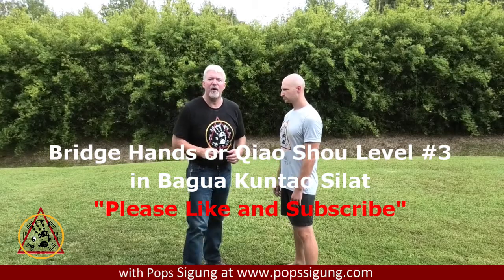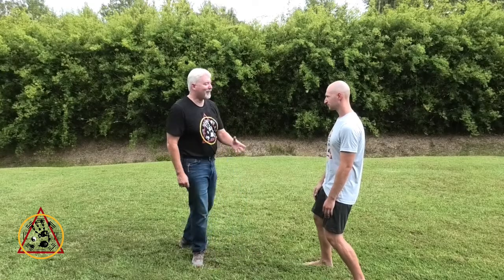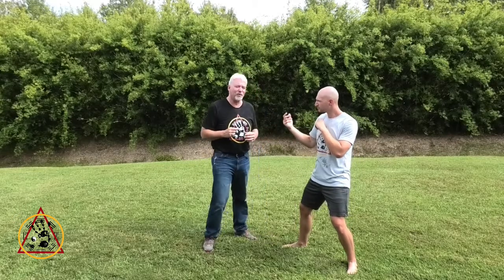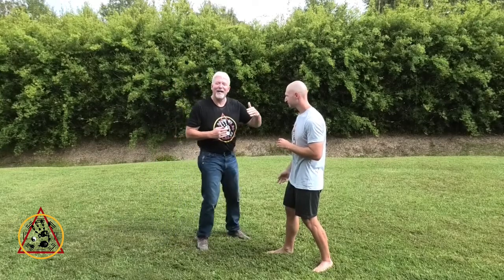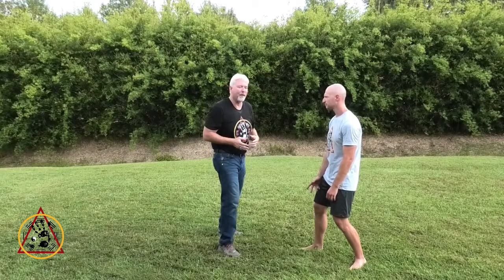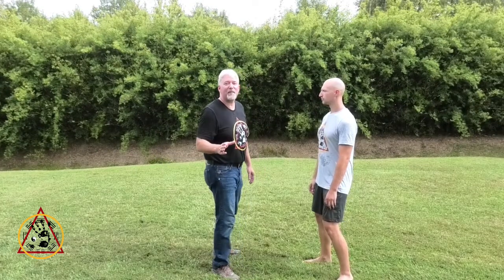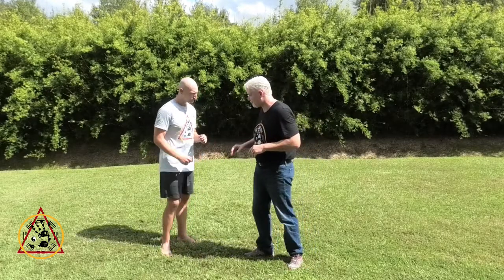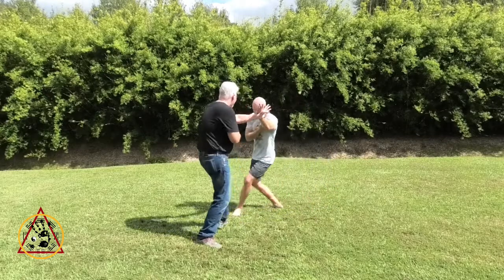Bridge Hands or Qiao Shou Level #3 in Bagua Kuntao Silat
A progression of what was learned in levels 1 and 2, this video requires much more skill, sensitivity and awareness while continuing to use the center for movement and expression of power while maintaining the groundpath.  Bridge Hands Level #3 requires the Bagua Kuntao Silat practitioner to use the footwork learned in all previous training and practice drills or forms to avoid being pushed or pulled off balance.  Ever closer to more realism with a resistant opponent, qiao shou level three clearly demonstrates how just a small bit of footwork creates openings and evasions to attacks making proper movement, positioning and structure paramount.  No rising blocks or simply having to absorb punishment from your attacker, simply step out of the way while repositioning for your own counterattack at the same time.  However, the practitioner must maintain balance and root, or the opponent will push or pull that perceived weakness breaking down the structure or destroying balance and denying the appropriate position for a powerful counter to end the engagement.

Here, students of Bagua Kuntao Silat begin to learn the rudiments of proper positioning in a safe and dynamic manner while defending from attacks and bringing their own attacks to the opponent.  This stage of practice should last for a considerable time to ensure that the stepping and structure is appropriate whenever moving.  This is assured by the continuous pressure and resistance of the training partner when practicing the drill.

Here again, silk reeling movements and palms from the form will reveal themselves as structurally sound and efficient motions that allow the practitioners to be successful during the drill against a resistant opponent.  Deviations in structure will show as inefficiencies to be exploited by the training partner.  Have fun with the practice!

Please go to my website and become a free member for further discussion and more videos